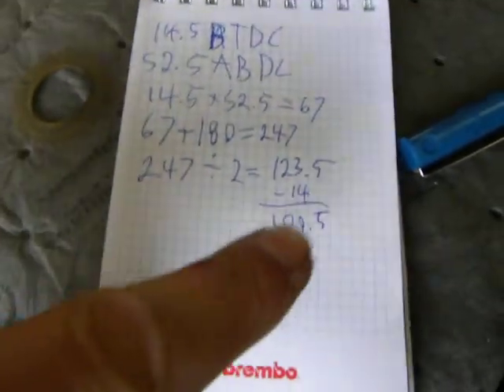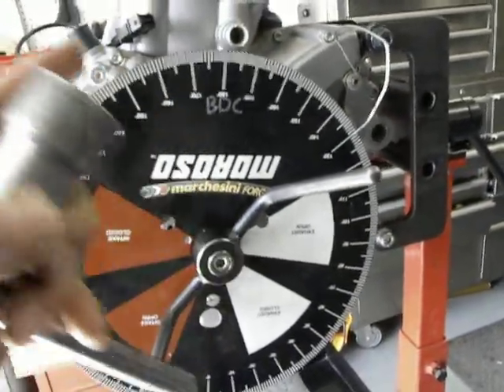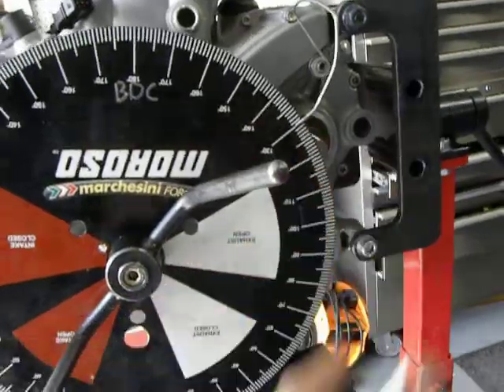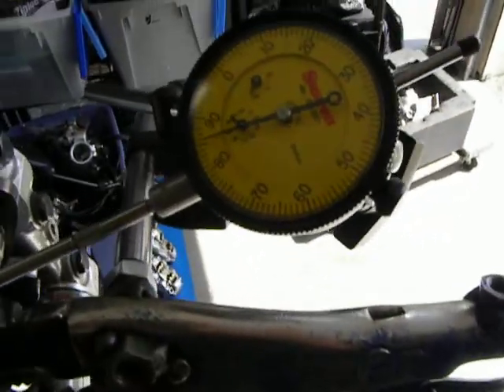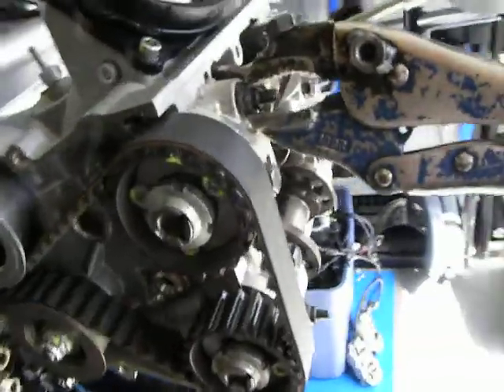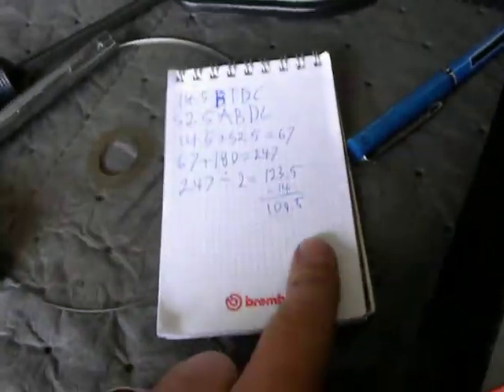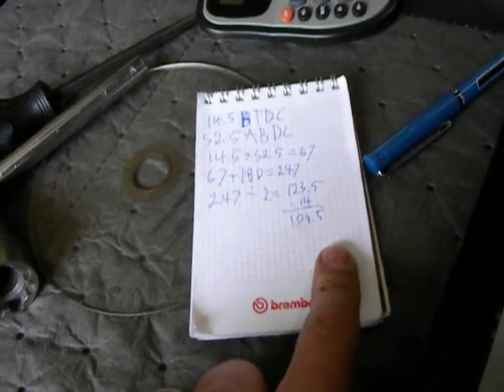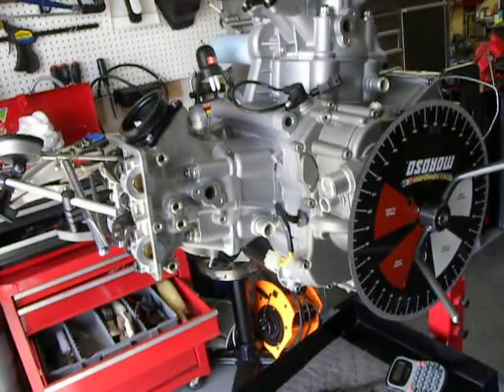Ducati 848 Testastretta Cam Timing 6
This video goes into proper detail as to the calculations necessary to figure out the lobe center of the cam in order to put them where you need them.